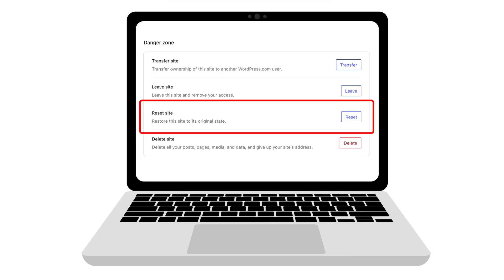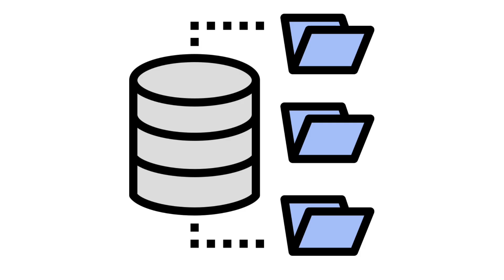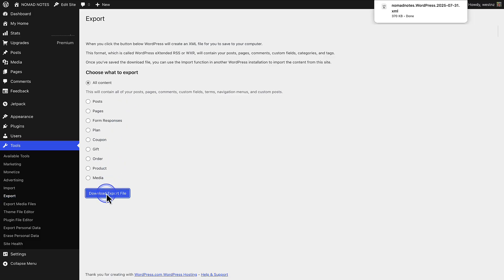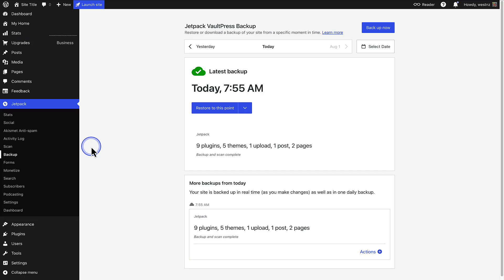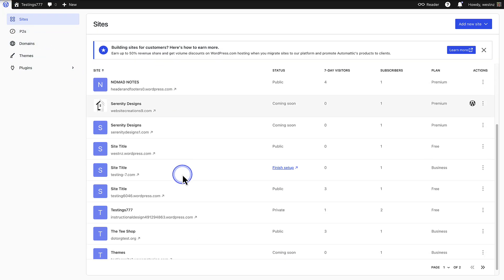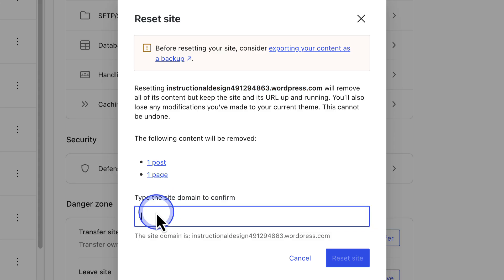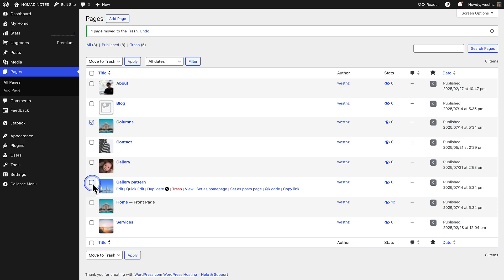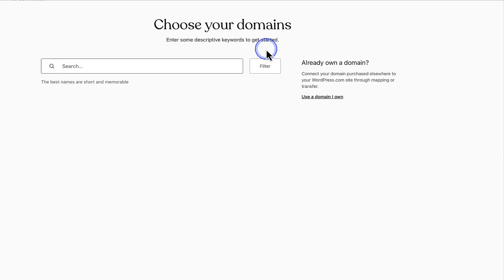Thinking of Resetting Your WordPress Site? Watch This First!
Whether you’re changing direction, cleaning things up, or starting from scratch, this video walks you through how to safely and completely reset your WordPress.com site.

We’ll cover:
– What resetting a site does — and what it doesn’t do
– When a reset is the right move (and when it’s not)
– How to back up your content beforehand
– Alternatives to a full reset, including bulk deleting content or making your site private

Timestamps:
0:00 Intro
0:26 What reset does — and what it doesn’t do
0:51 Creating a backup
1:55 Reset your site
2:43 Alternatives to resetting your site
3:38 Outro